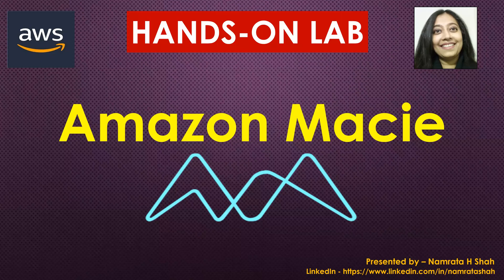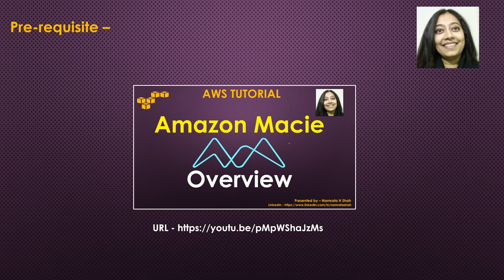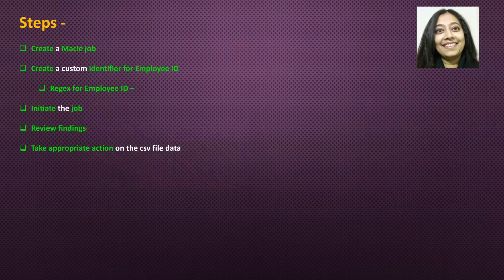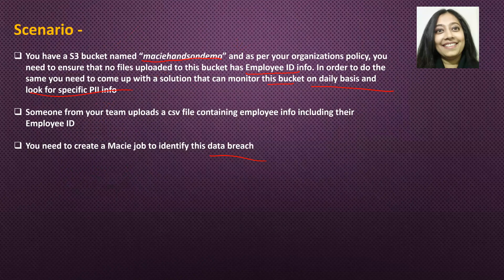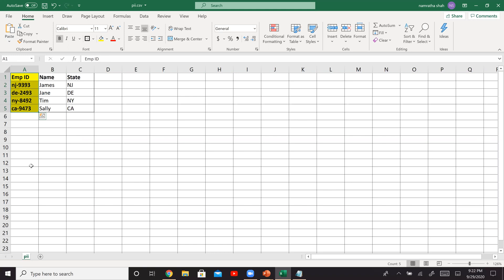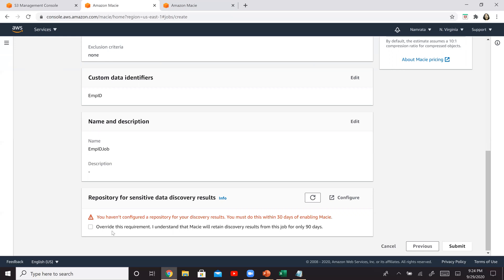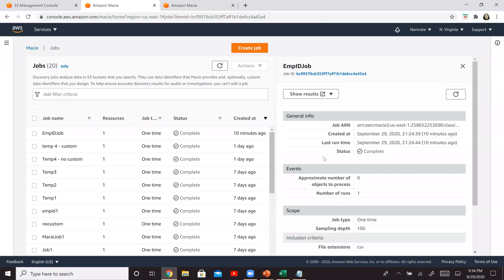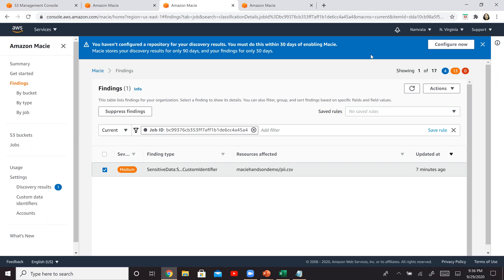AWS Hands on Lab - Amazon Macie